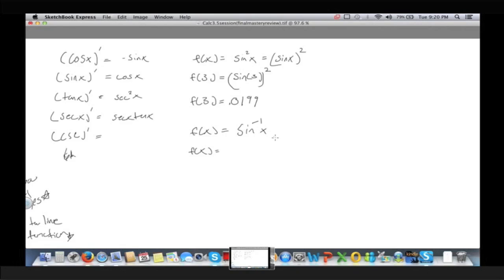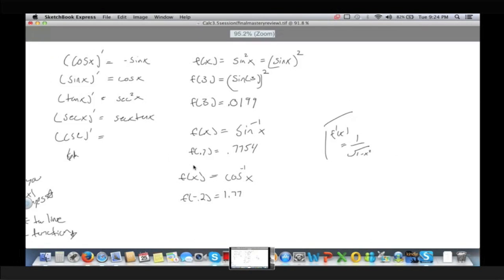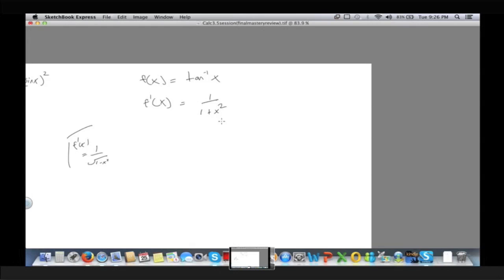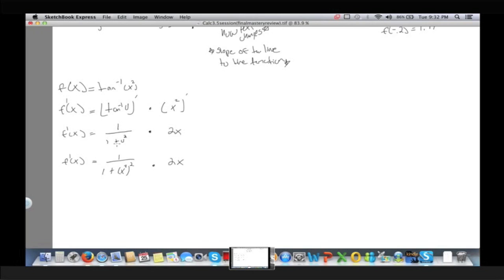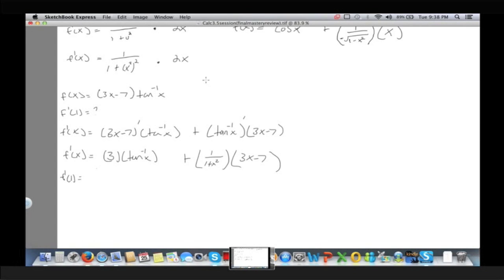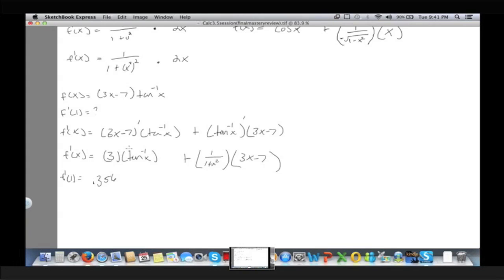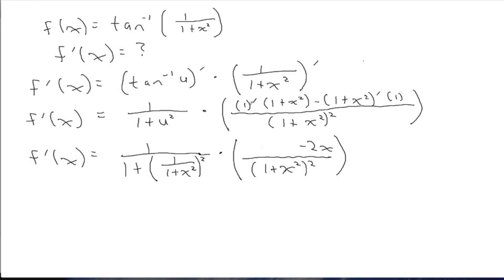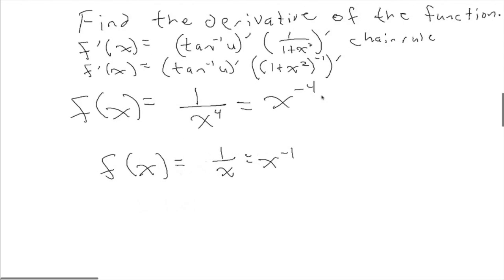Derivatives of inverse trigonometric functions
Calculus: Derivatives of inverse trigonometric functions

0:00 Trigonometric functions and their derivatives
4:00 Inverse trigonometric functions
10:00 Derivatives of inverse trigonometric functions